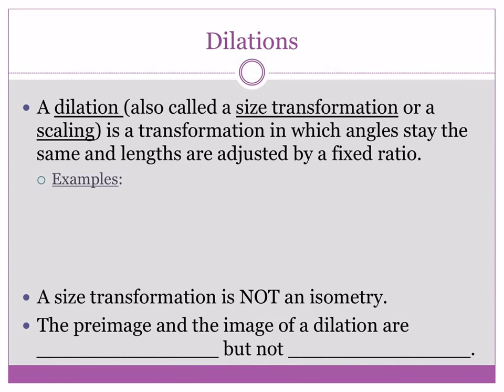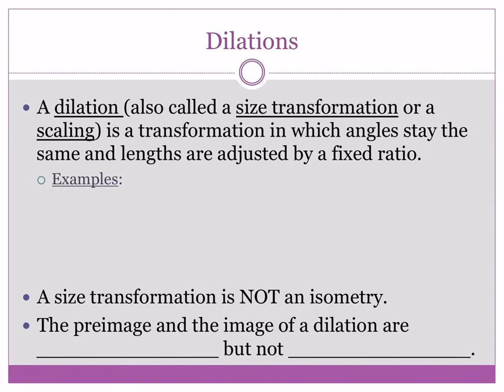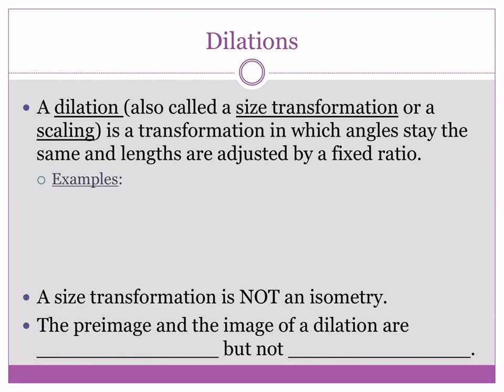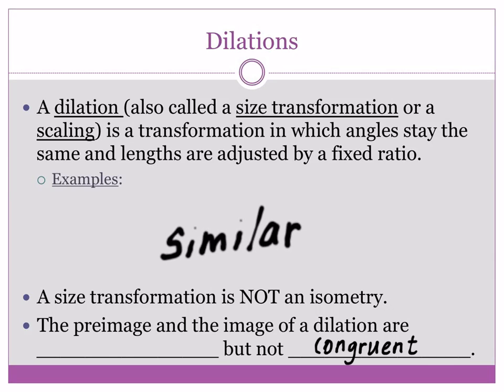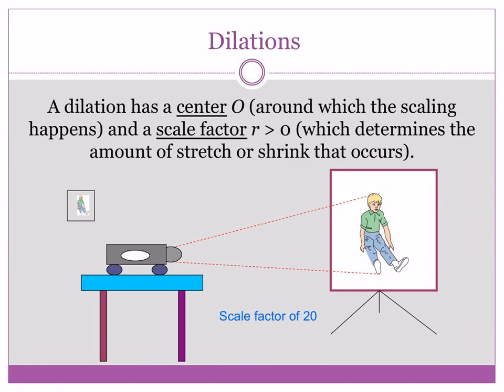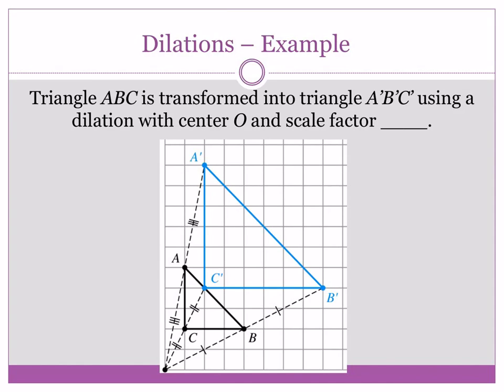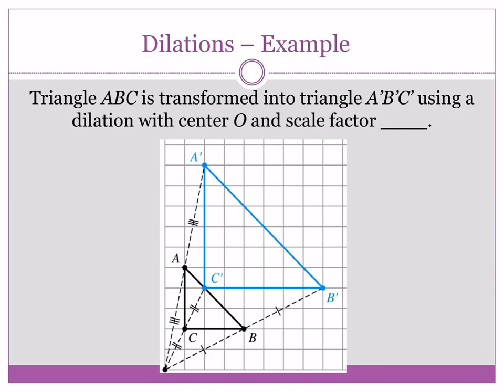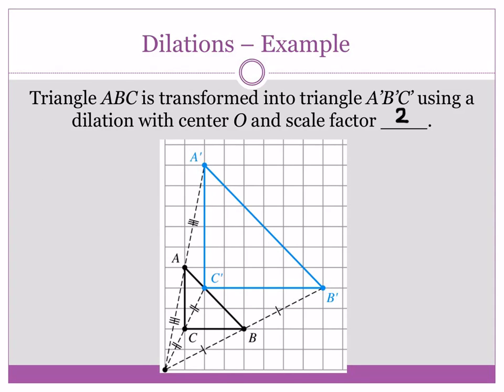13.3 Dilations (part 1)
Spring 2016, Geometry and Measurement, Section 13.3 (part 1)